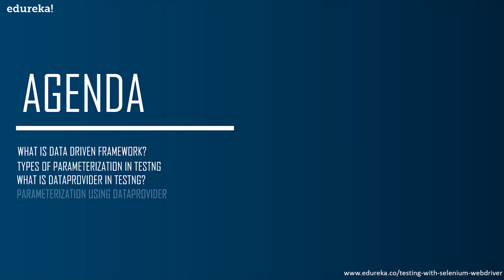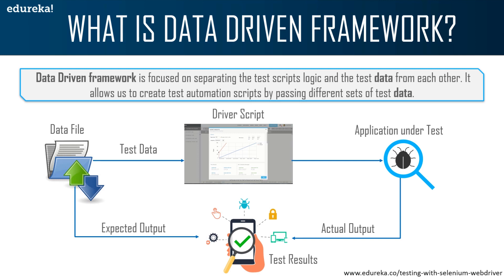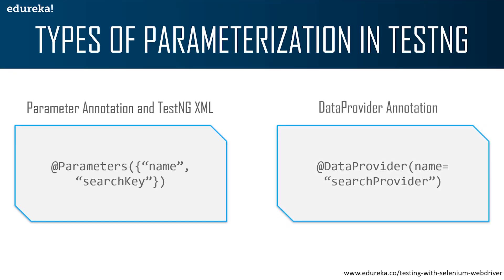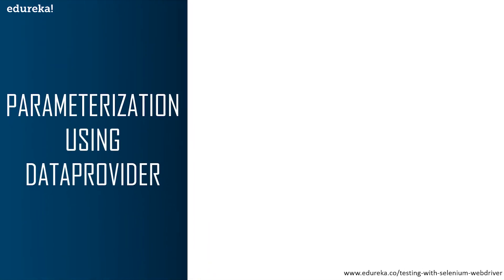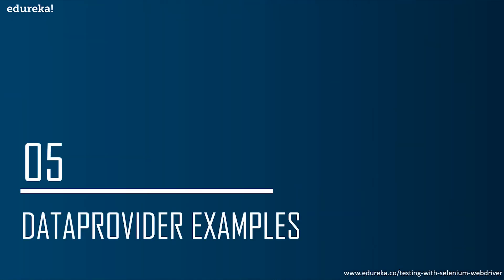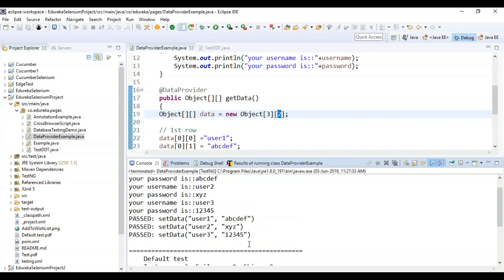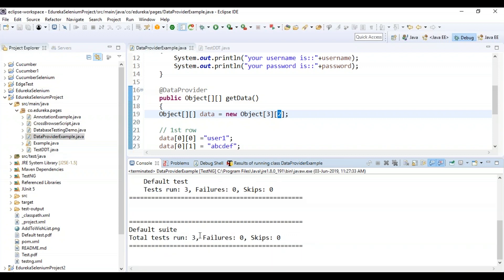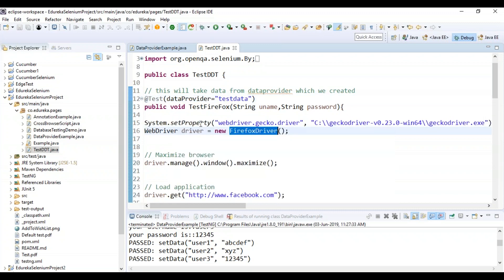DataProvider in TestNG | DataProvider in Selenium | Selenium Certification Training | Edureka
This Edureka video on DataProvider in TestNG will talk about how to process multiple records of data and execute test cases using DataProvider Annotation. Below topics are covered in this video:

1. Introduction to Data Driven Framework
2. Types of Parameterization in TestNG
3. What is DataProvider in TestNG
4. Parameterization using DataProvider
5. DataProvider Examples

1. This is a 5 Week Instructor-led Online Course, 20 hours of assignment and 30 hours of project work
2. We have a 24x7 One-on-One LIVE Technical Support to help you with any problems you might face or any clarifications you may require during the course.
3. At the end of the training, you will have to undergo a 2-hour LIVE Practical Exam based on which we will provide you a Grade and a Verifiable Certificate!

About the Course:

Selenium is the most popular tool used to automate the testing of web applications. In this Course, you will learn about Selenium 3.0 and its various components such as Selenium IDE, Selenium WebDriver, and Selenium Grid. You learn to set up your environment so that you are ready to start using Selenium for testing your web applications. Browsers such as Chrome, Firefox, and IE are used to test web applications. In addition, you will experience to work with Selenium IDE, Selenium WebDriver, Selenium GRID, different frameworks such as Data Driven, Keyword Driven, Hybrid, and Cross-browser testing.